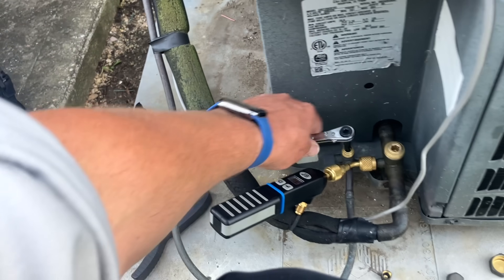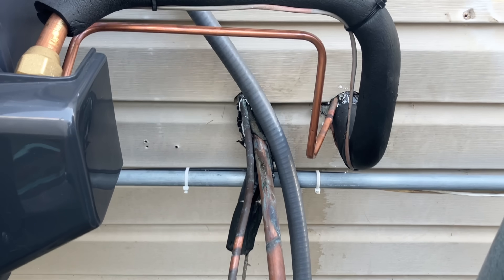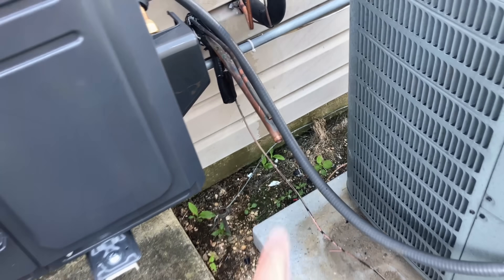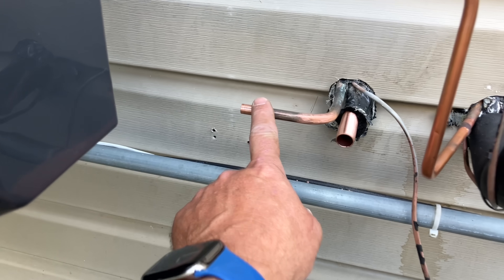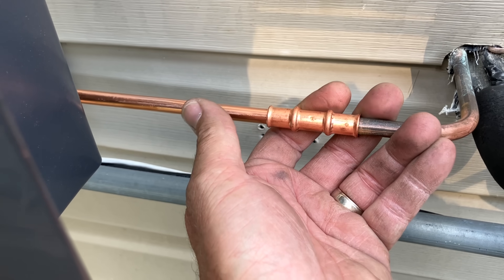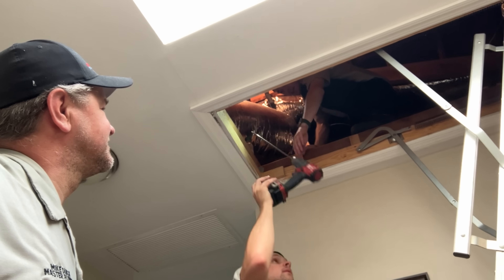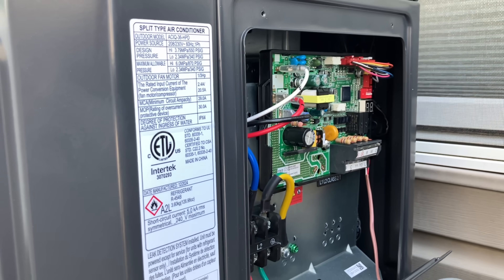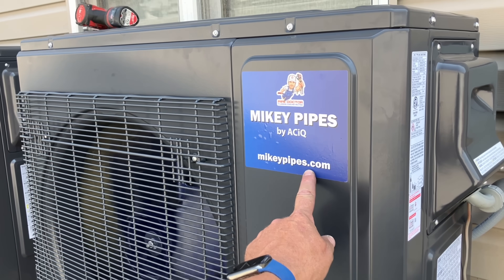Part 2: ACiQ Heat Pump Retrofit – ZoomLock, Surge Protector & Deep Vacuum Install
The electrification revolution continues! In Part 2 of this extreme HVAC retrofit, Mikey Pipes takes you behind the scenes on a full ACiQ heat pump installation, replacing an outdated oil system with ultra-efficient, cold-climate-ready technology.

Watch real, raw, and uncut footage of how we:
✔️ Pumped down the refrigerant
✔️ Cut & prepped the old janky line set
✔️ Installed new insulated copper lines with ZoomLock fittings
✔️ Wired in a surge protector
✔️ Finalized RS485 communication wiring
✔️ Pulled a deep vacuum to BELOW 500 microns
✔️ Tested for leaks and finalized setup
✔️ Wrapped with ice cold drinks and client satisfaction 😎

This is real-life HVAC field work with no filters, no fluff — just results. Whether you’re a technician, installer, or homeowner considering heat pump tech, this install is loaded with valuable insights and best practices.

🕒 Chapters
00:00 – Starting the refrigerant pump down
01:02 – Why you can’t always do this
02:15 – Inspecting the old line set hack job
03:40 – Planning new ZoomLock line set routing
05:22 – Bending copper & fitting ZoomLock
07:00 – Electrical whip replacement & surge protector
08:35 – Ice cold drinks for the boys 🍋
09:45 – New thermostat install
10:55 – Wiring S1/S2 for RS485 communication
12:10 – Deep vacuum to 500 microns
13:50 – Final walkthrough & system test
15:00 – Final words on tech support & wrap up